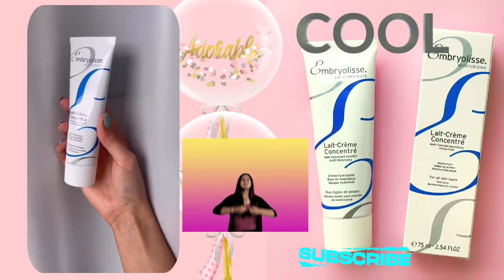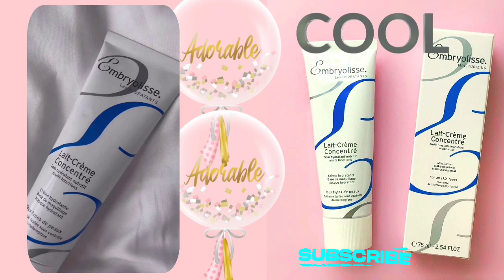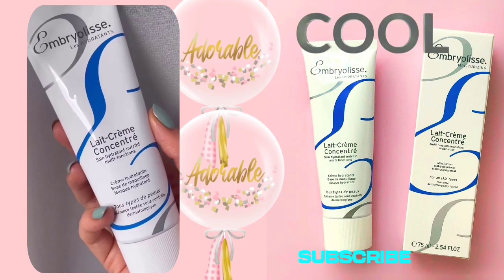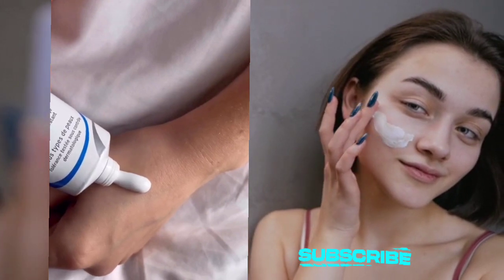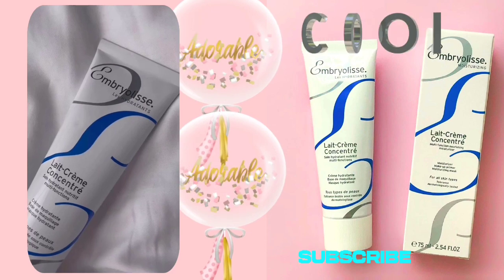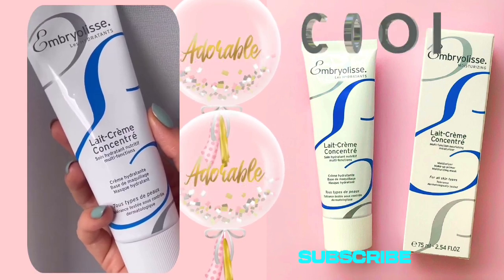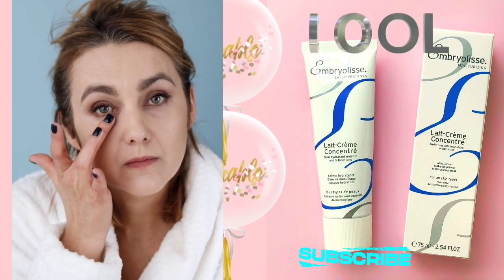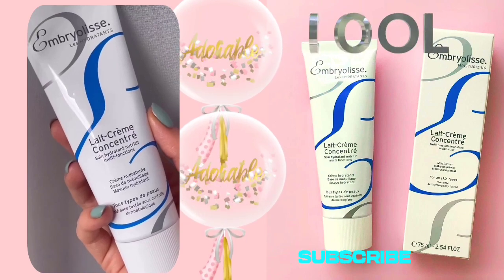Embryolisse lait creme concentre Expert Review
Review
Embryolisse lait creme concentre
embryolisse lait creme concentre review
embryolisse lait creme concentre for oily skin
embryolisse lait creme concentre makeup
embryolisse lait creme concentre new packaging
embryolisse lait creme concentre price
embryolisse lait creme concentre multi-function nourishing moisturizer
embryolisse lait creme concentre 30ml
embryolisse lait creme concentre sensitive
embryolisse lait creme concentre new
embryolisse lait creme concentre how to use
makeup
mad about skin
Cruelty free
best cream for sensitive skin